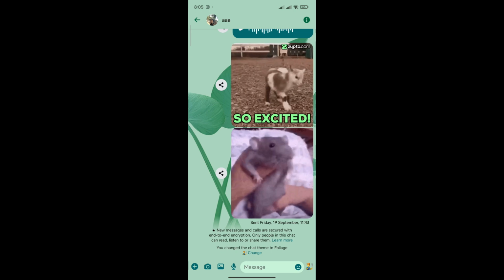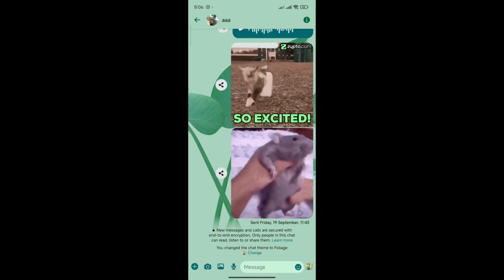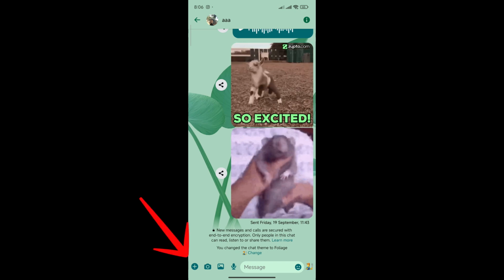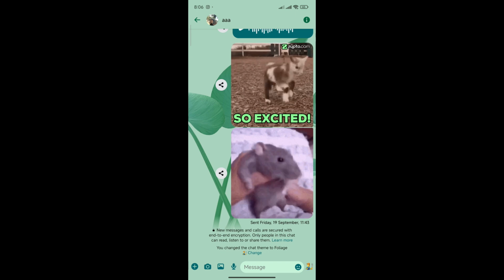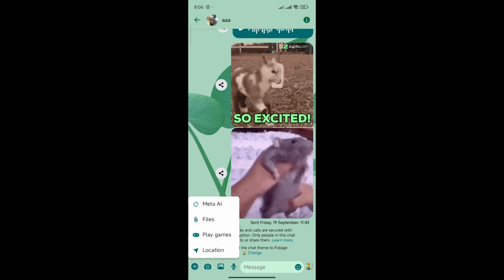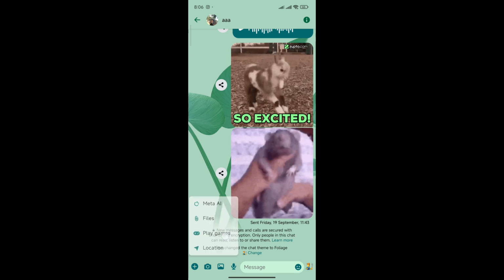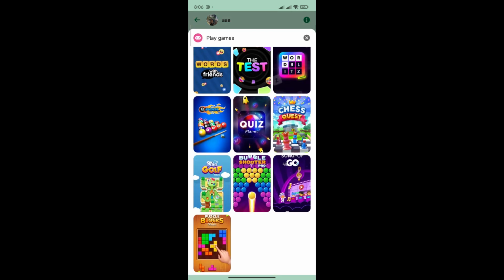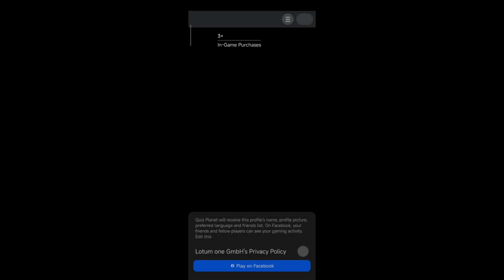How to Play Games in Messenger 2025?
🎮 Want to know how to play games in Messenger? In this video, I’ll show you step by step how to access, launch, and enjoy fun games right inside the Messenger app! ✨💬

🚀 Playing games in Messenger lets you challenge friends, have fun, and stay entertained without leaving your chats. 💖🌟